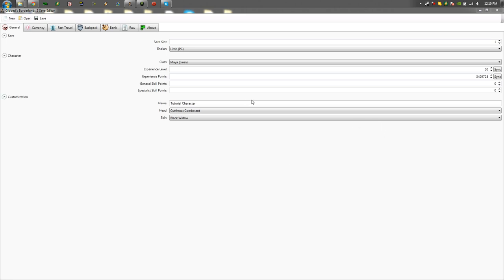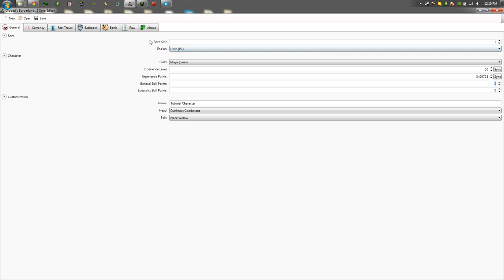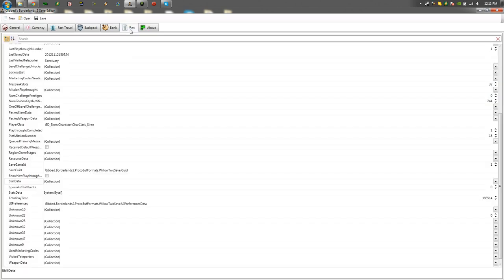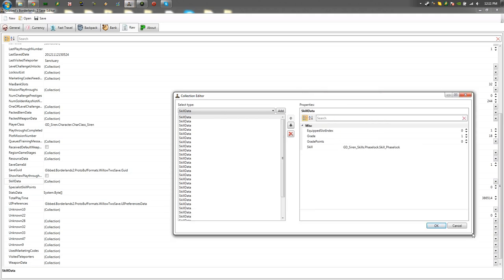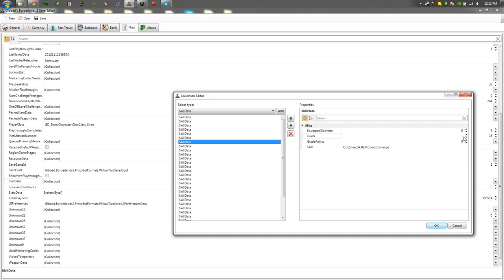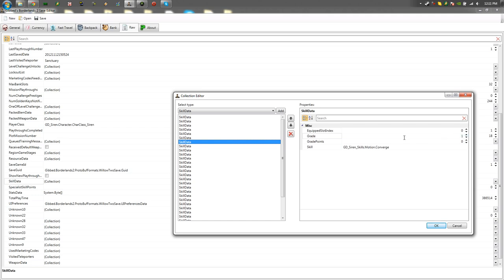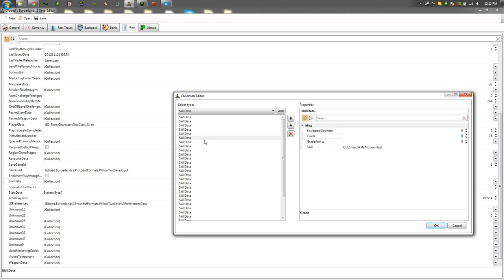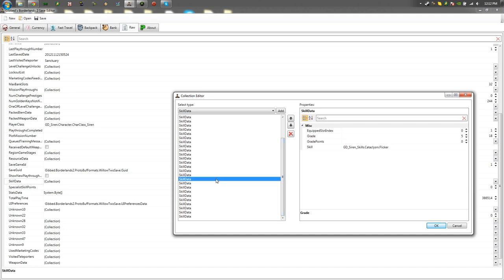Borderlands 2 - How to Mod Skill Points (After Patch) PS3/XBOX/PC